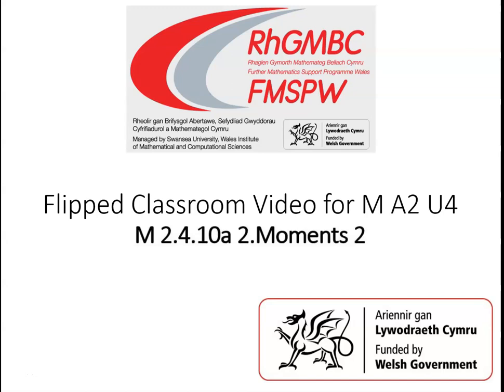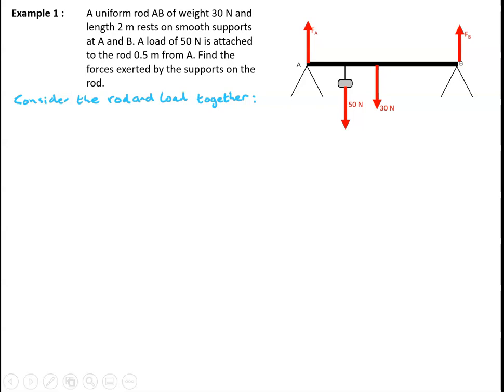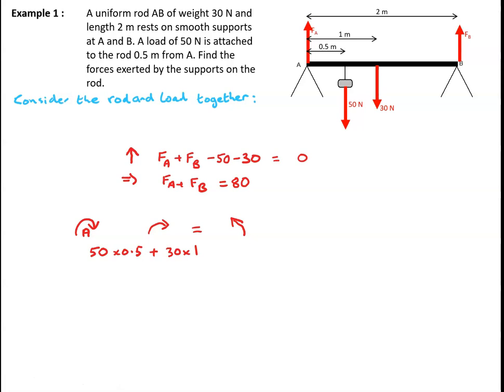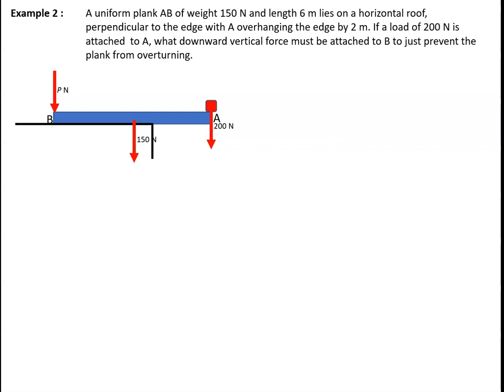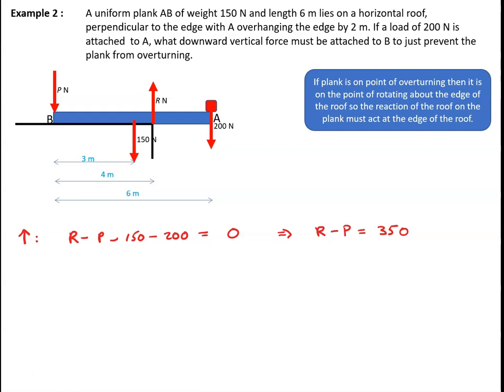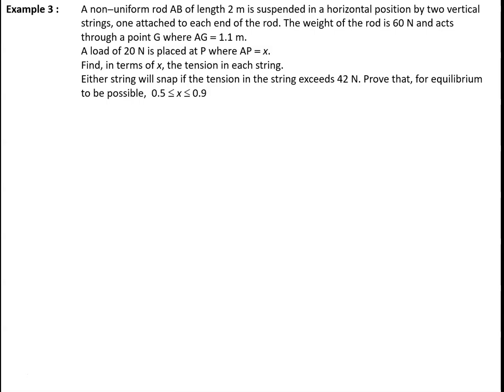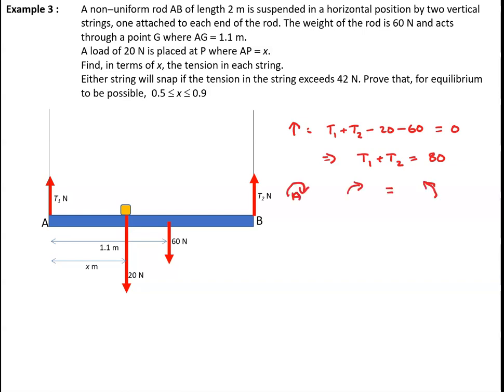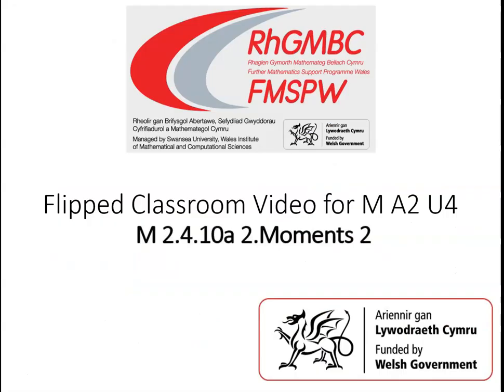M2 4 10a 2 Moments 2